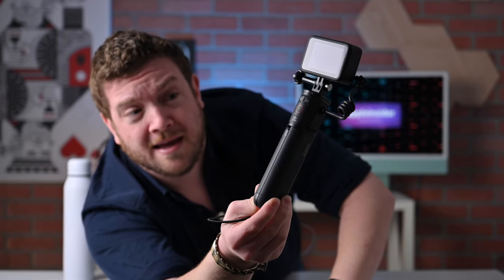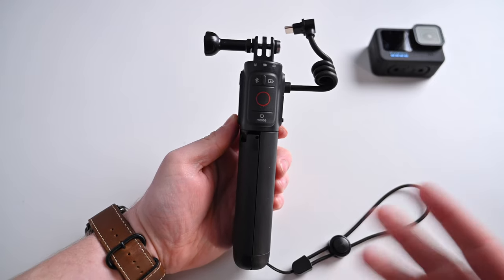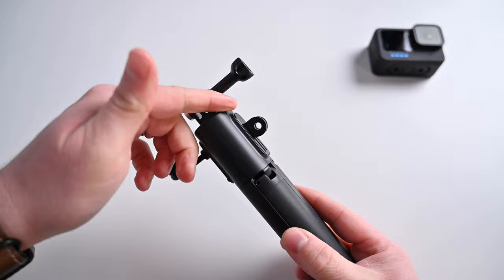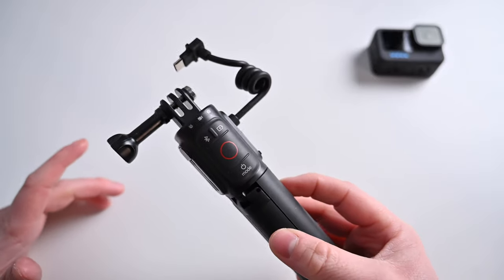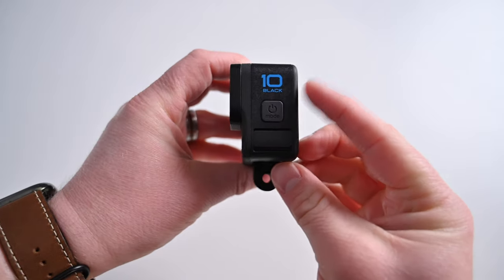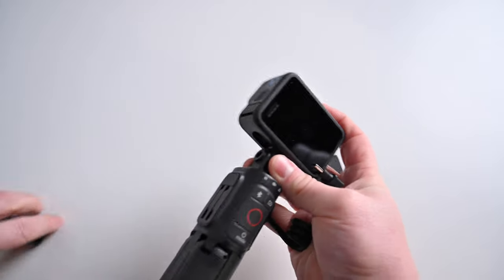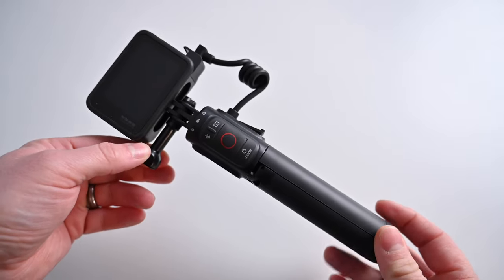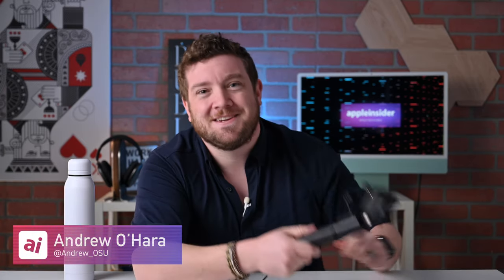GoPro Volta Review: The Must-Have Battery, Grip, Remote, & Tripod Accessory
The GoPro Volta is a new grip for your GoPro. It packs an addition battery -- that can also charge your other devices -- as well as a Bluetooth remote and a tripod. See why it's my new favorite GoPro accessory!